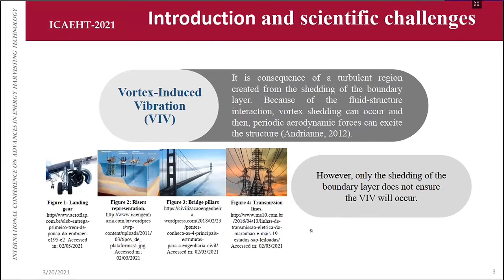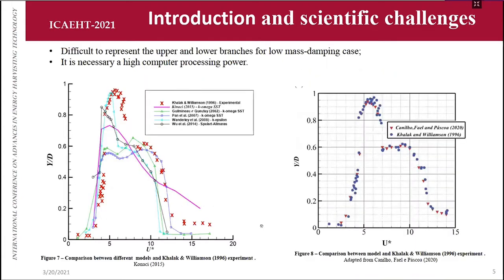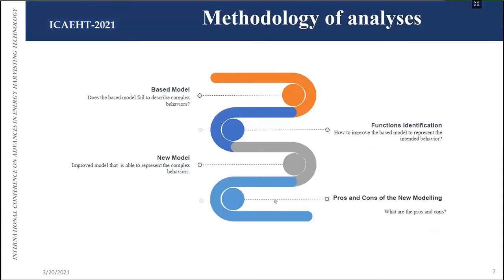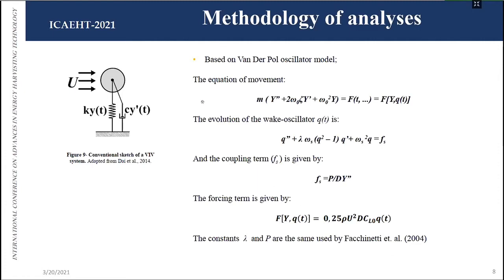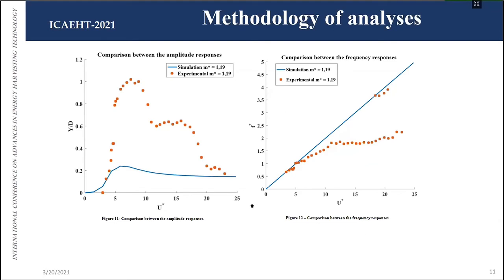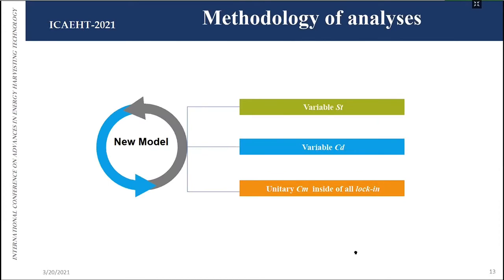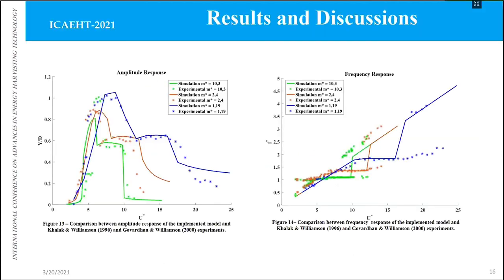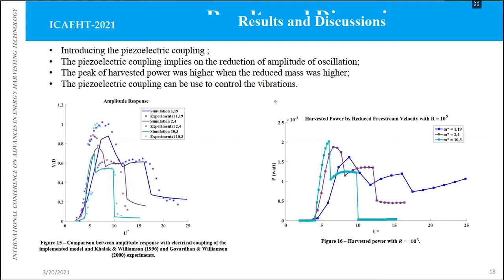ICAEHT 2021, lecture by Sérvio Túlio Suenai Haramura Bastos from São Paulo State University (Unesp)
'Amplitude reduction through energy harvesting in vortex-induced vibrations'
Lecture by Sérvio Túlio Suenai Haramura Bastos from São Paulo State University (Unesp)
International Conference on Advances in Energy Harvesting Technology, March 18-20, 2021 (virtual mode)
This project is supported by the program of the Minister of Science and Higher Education in Poland under the project DIALOG 0019/DLG/2019/10 in the years 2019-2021.